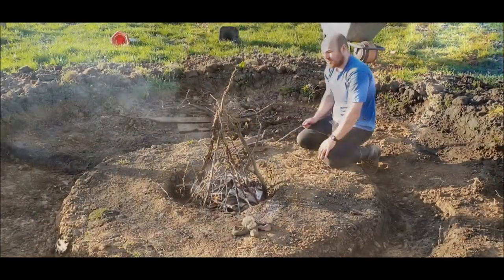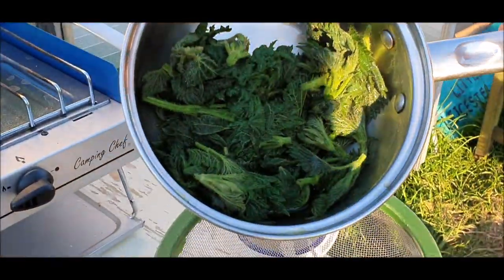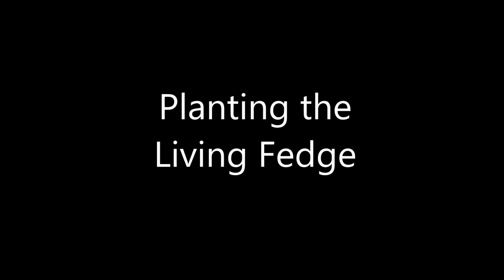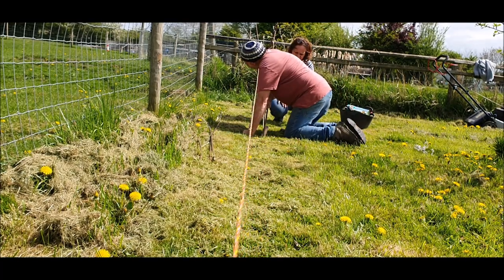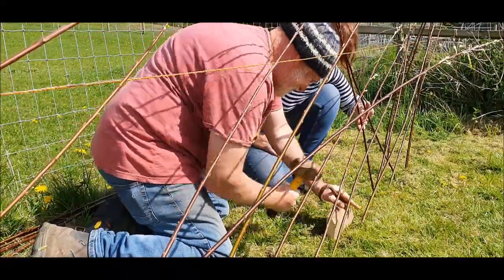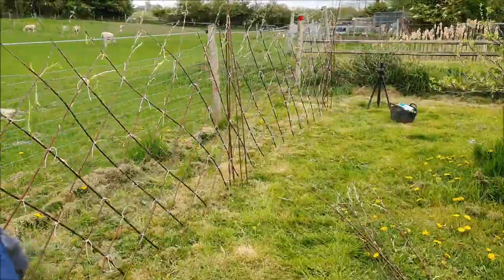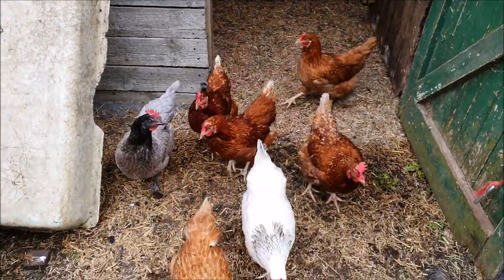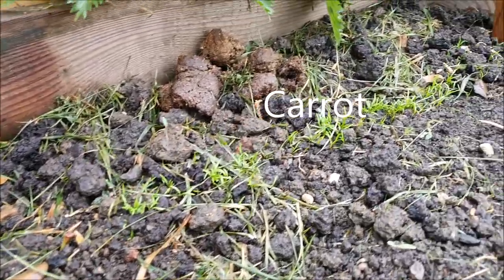Planting a living Hedge - Smallholder UK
Dave and Jane Living The Dream
Tales from Little Glebe Acres end of April 2020.
Our video journal of the trials and tribulations of daily life down the field.
We have a couple of kunekune pigs (originally from New Zealand) for rotavating and clearing up our land, a starter flock of rare breed sheep, Leicester Longwool ewes which we are keeping for their wool and meat, and a young Herdwick tup. A small flock of hens including some rescued battery hens to supply us with fresh free range eggs.

We also have a couple of native breed ponies which we hope to learn to ride and drive.

We hope to grow our own vegetables, fruit and flowers and are trying to be as self-sufficient and organic as we possibly can.
Everything down the field other than the perimeter fencing is made from something we have repurposed, recycled or reused.
We have an Ashford spinning wheel and our learning to spin yarn and which we can then crochet or knit things from it.

When not busy pottering and coming up with ingenious solutions to everyday problems Dave trains his dogs.